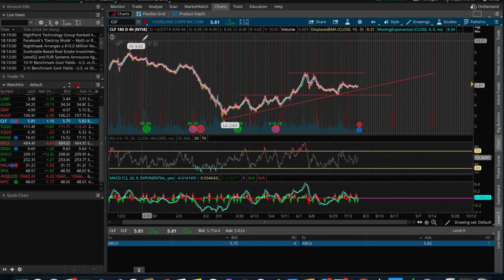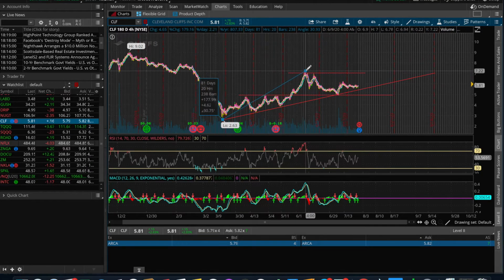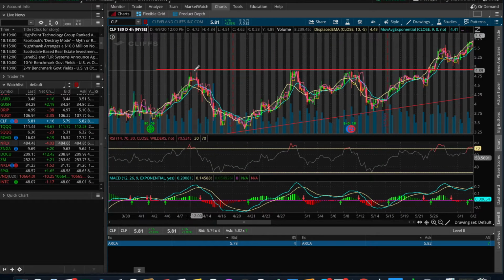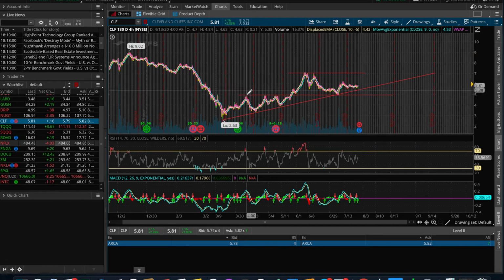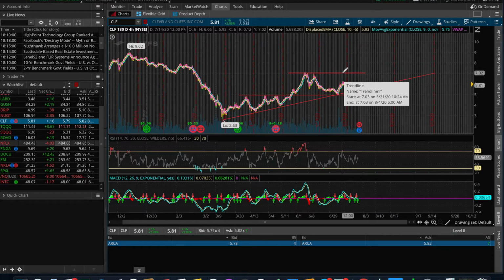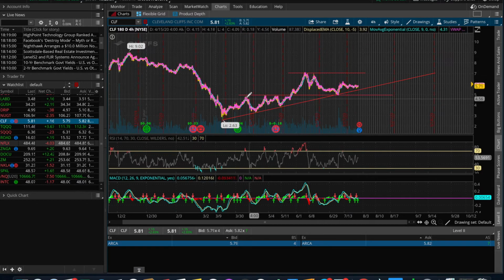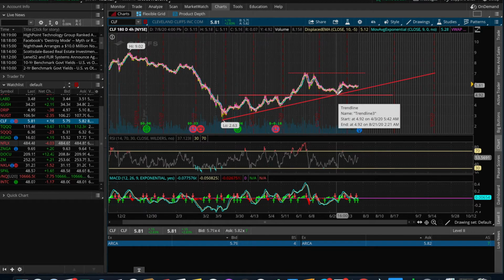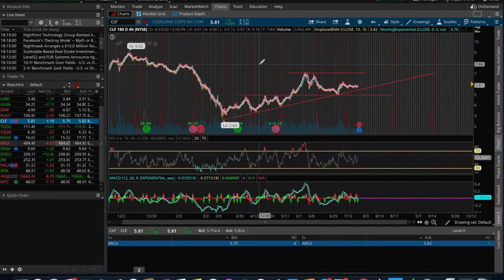How to Swing Trade a Stock as a Beginner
Going over how to find the right time to enter and exit a position in the stock market. How to make overnight profit.